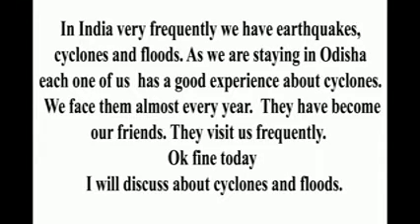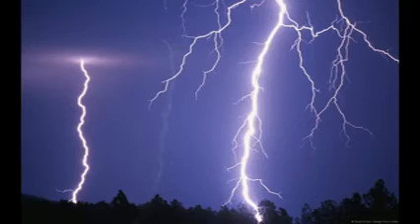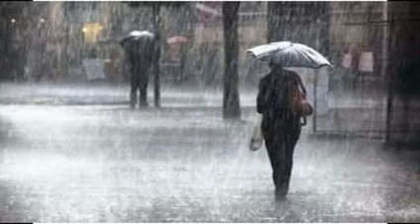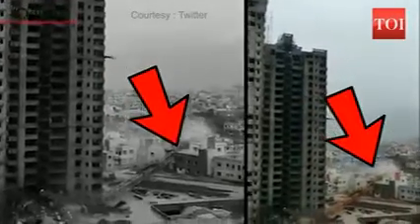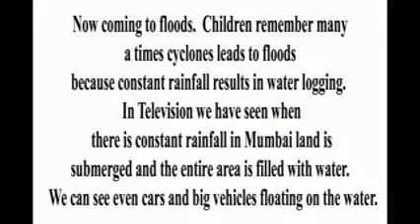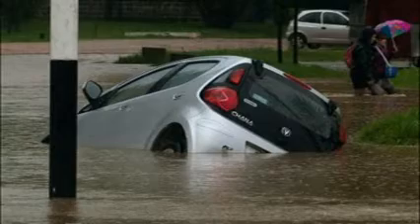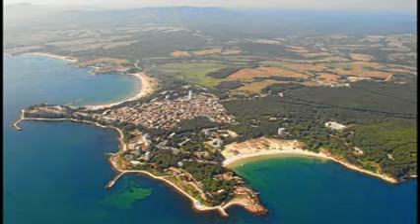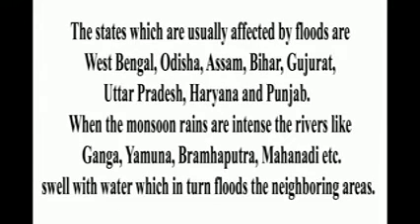STD V SST NATURAL DISASTER PART 1